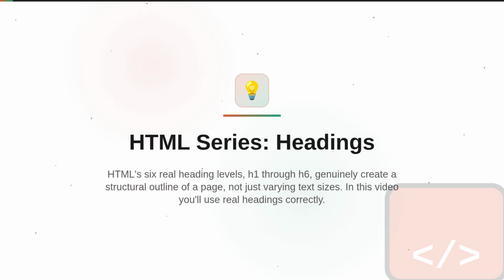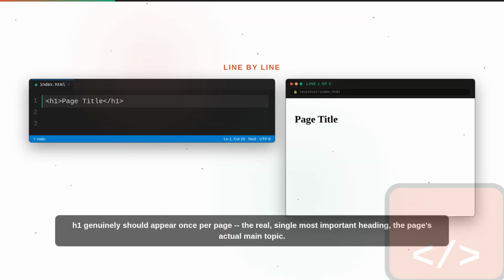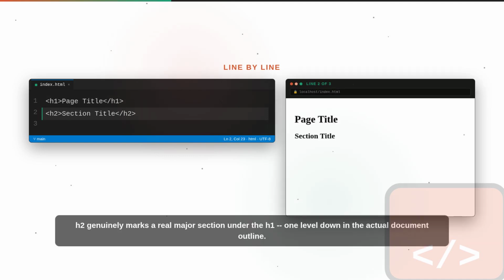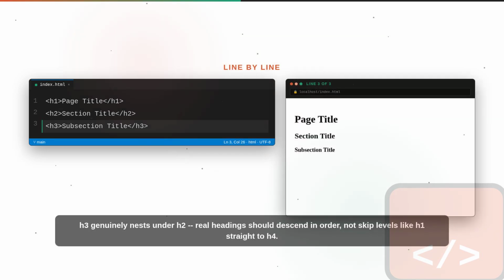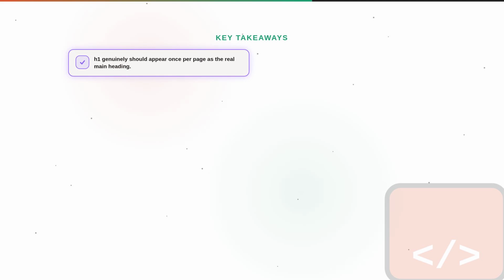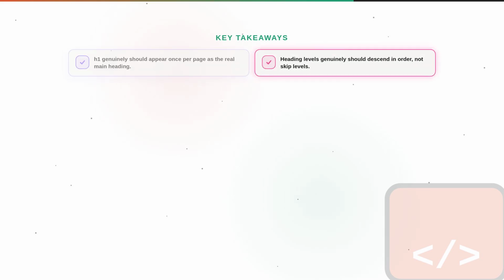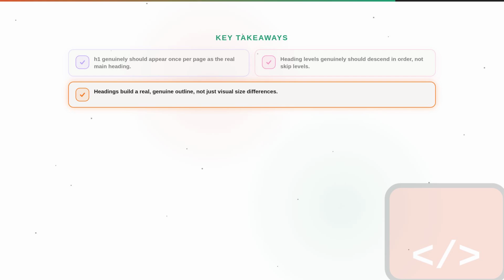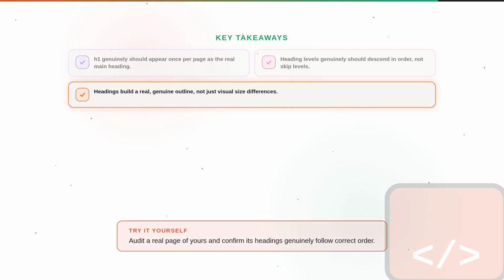HTML Series: Headings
HTML's six real heading levels, h1 through h6, genuinely create a structural outline of a page, not just varying text sizes. In this video you'll use real headings correctly.

Code walkthrough (html):
‹h1›Page Title‹/h1›
‹h2›Section Title‹/h2›
‹h3›Subsection Title‹/h3›

What it looks like: ❌ Six h1 tags on one page — genuinely no real outline structure → ✅ One h1, real h2s and h3s nesting logically — a genuine, correct document outline

Try it yourself: Audit a real page of yours and confirm its headings genuinely follow correct order.